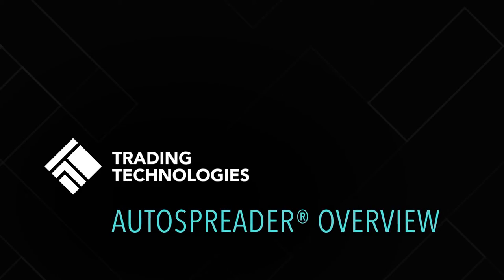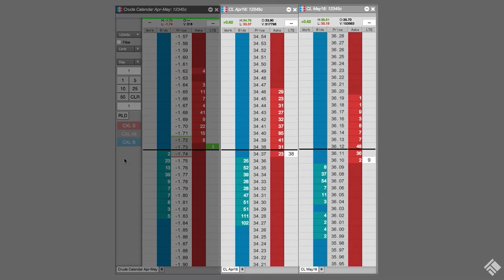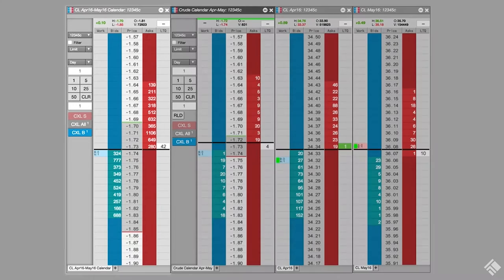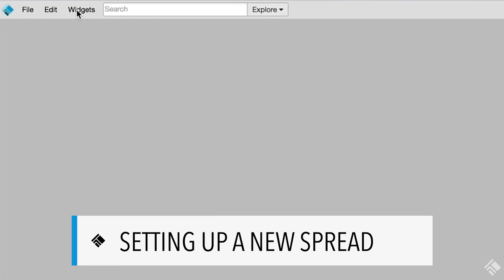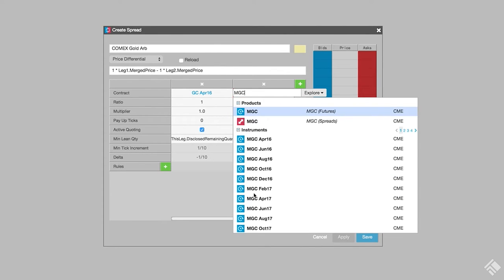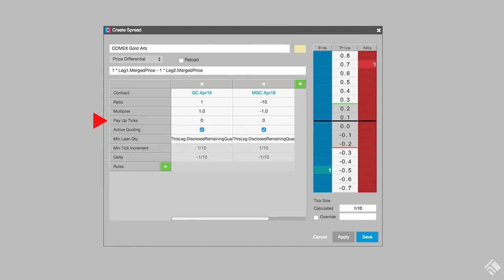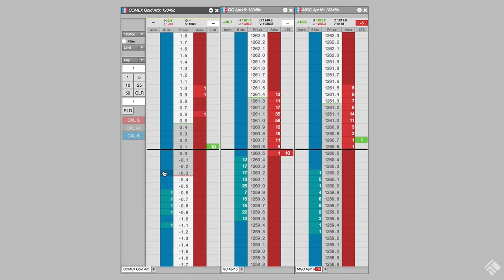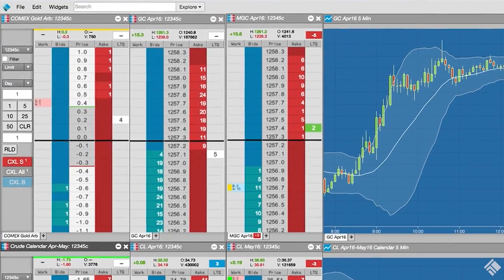Autospreader® Overview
TT’s Autospreader gives you the power to create your own synthetic spreads and automates the execution of synthetic spread orders. In this video, we will discuss Autospreader’s functionality, the advantages of using Autospreader and setting up a new spread.